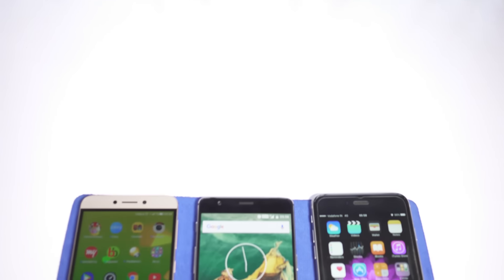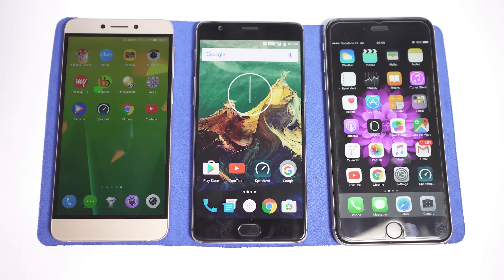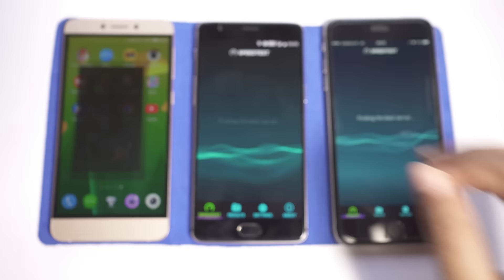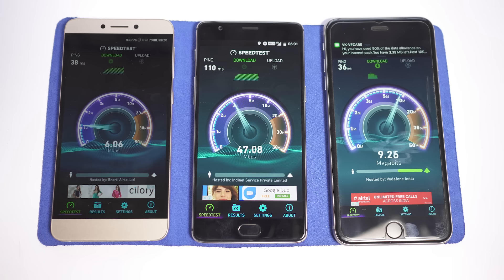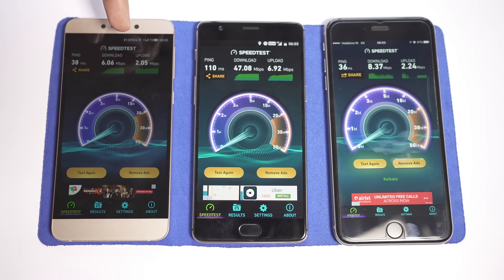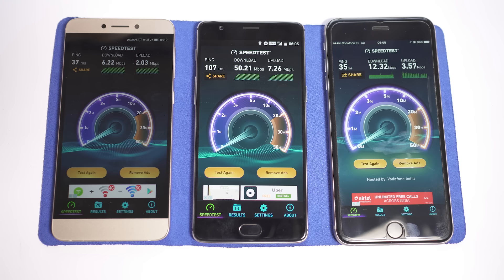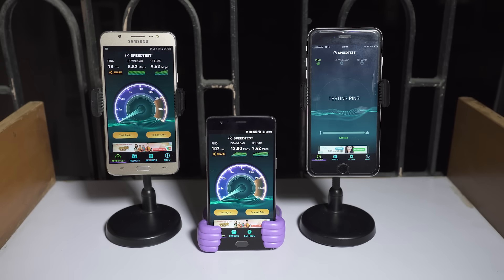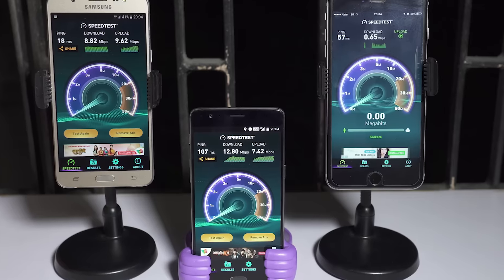[After Official Launch] Reliance JIO vs AIRTEL vs VODAFONE - 4G Speed Test! (Speedtest.net)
After the commercial launch on 5th of September, 2016 Reliance Jio is offering 'unlimited' 4G speed till 31st December, 2016. Now how fast is the Jio SIM actually compared to the market leaders AirTel & Vodafone? Is it too good to be true? This 'Jio Welcome Offer' comes with unlimited calls and data, though the data uses is limited to 4GB per day, 128Kbps afterwards. From 1st January, 2017 Reliance Jio will charge Rs 50 per GB which can go down to as low as Rs 25 for heavy users.